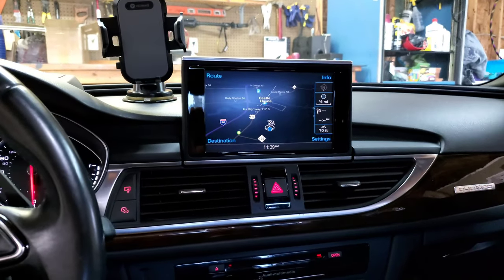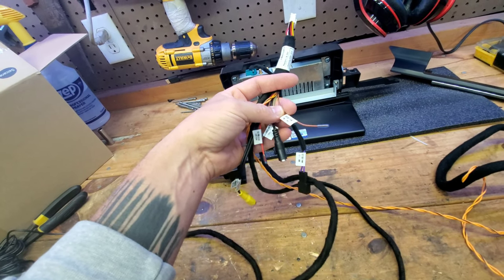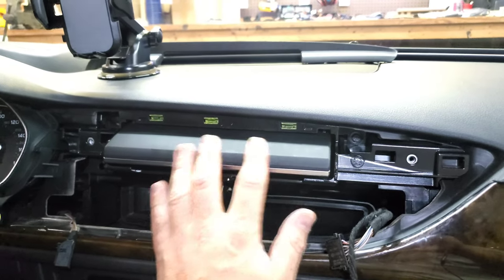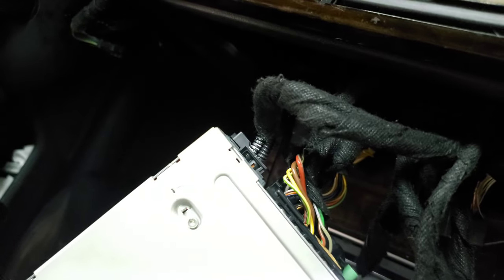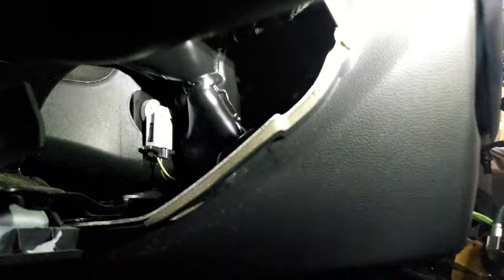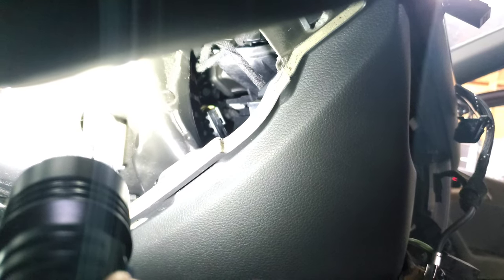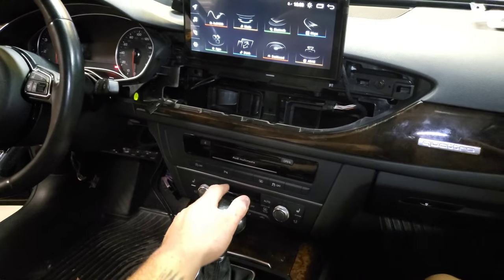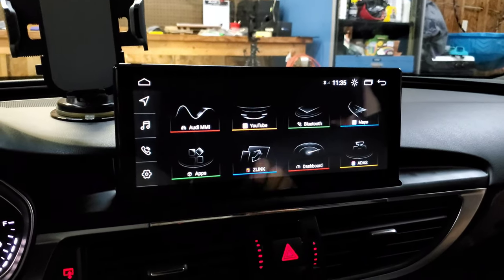How to install an RSNAV (or similar) Android Head Unit on your C7 Audi.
The Company Seicane reached out to us and asked to send over their 10.25" android Touch Screen display for the C7.  This unit has worked great for me, but other people recurve different units with bad software & Seicane did not fix the problems for these people. As such I have removed their product link.

You can still use this video to install an RSNAV product the same way.

Helpful Resources